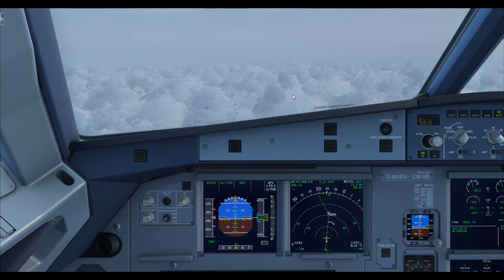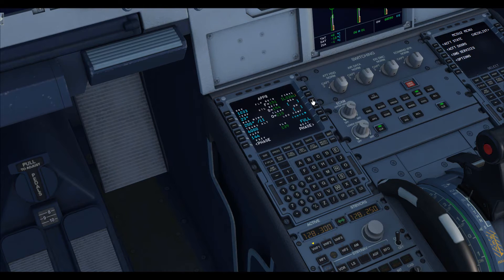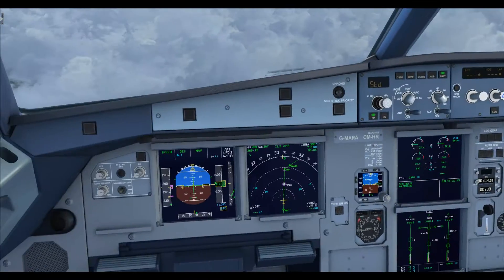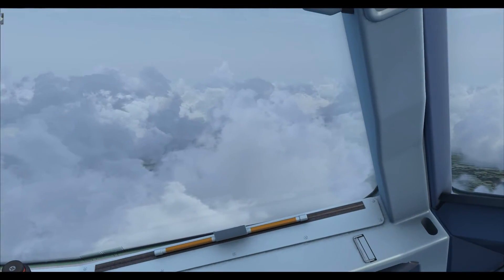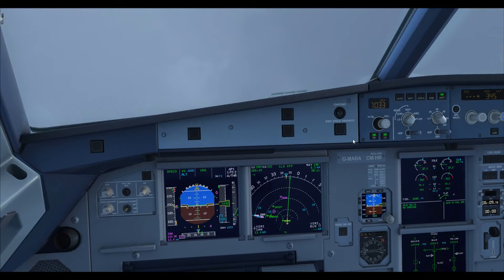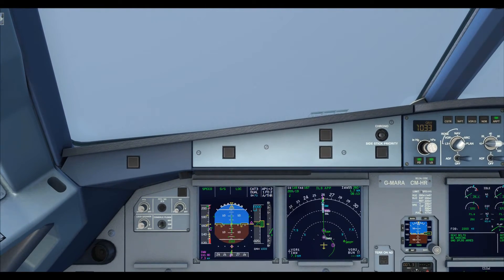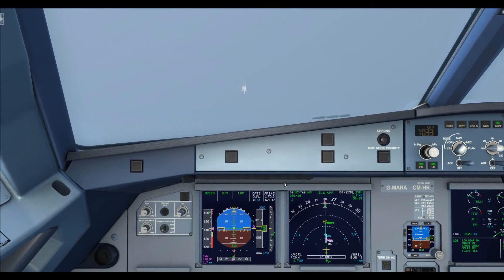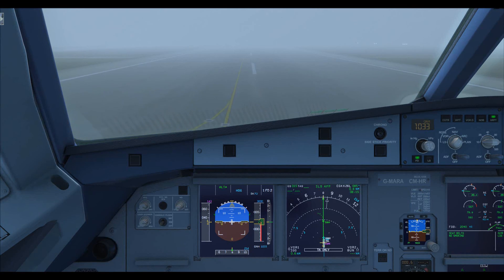HOW TO FLY AN ILS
Landing into Gatwick on 26L during low visibility. This video shows you how to perform a full ILS including Autoland. Mistakes as always were made, but we got down, didn't we? :D

Got Facebook? Good!